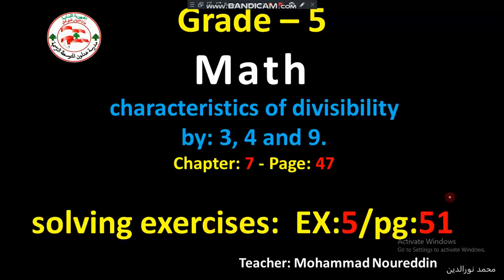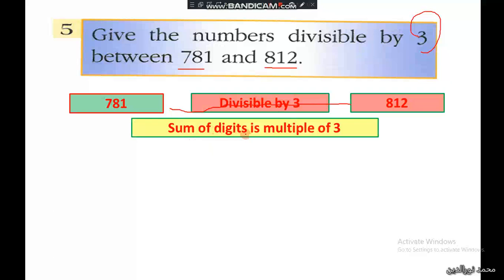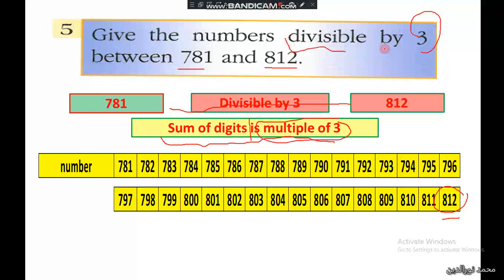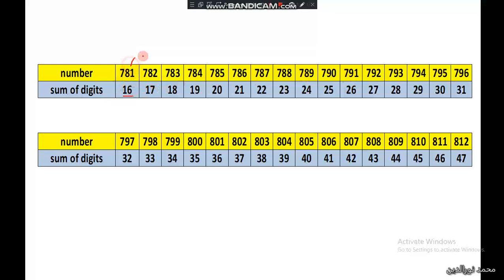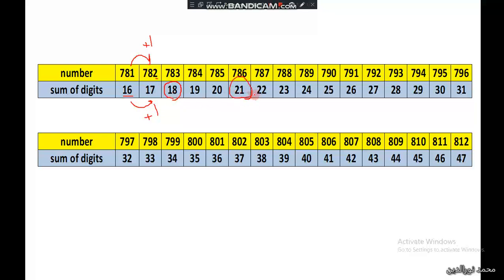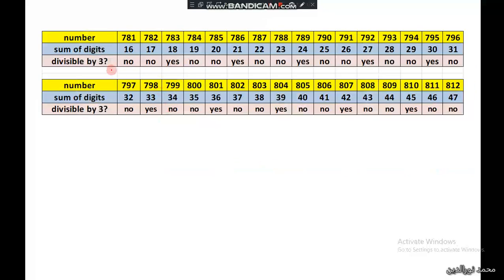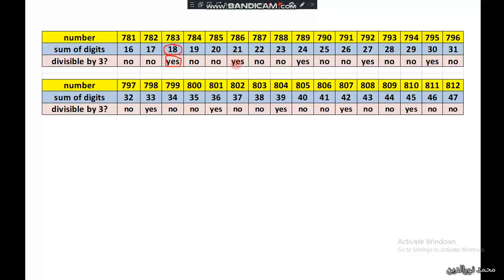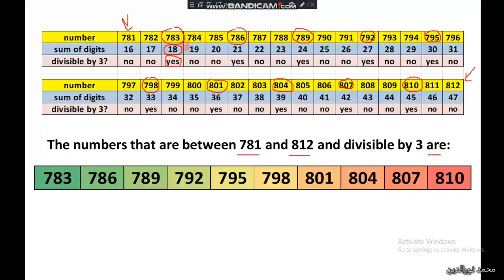EX5 grade 5 characteristics of divisibility by 3,4,9